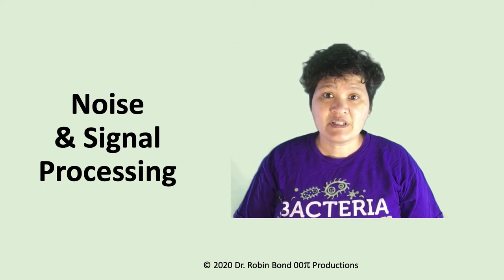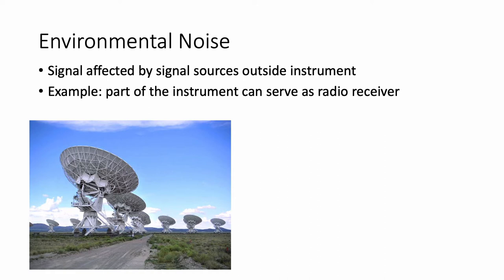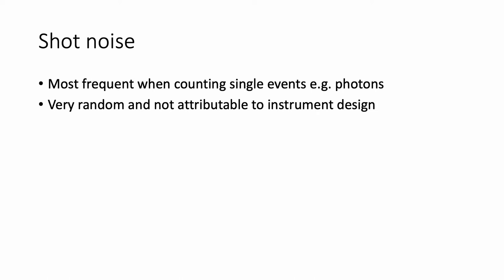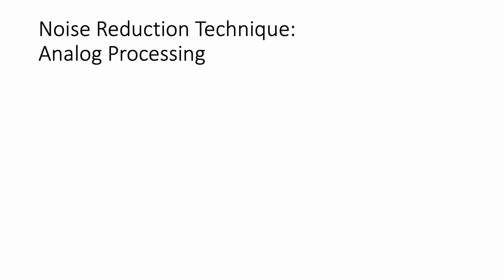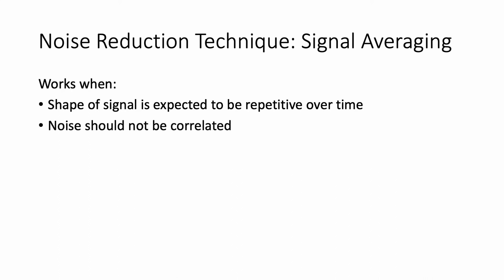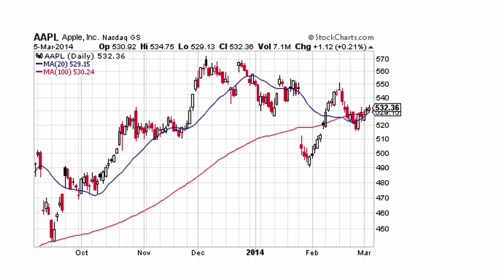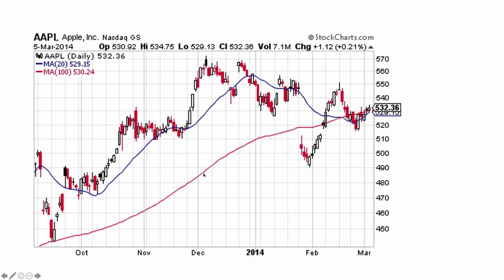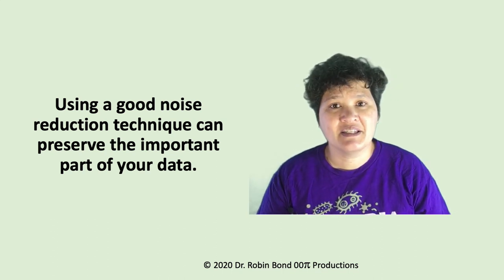Signal Processing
What does the term noise mean in instrumental analysis? How do you figure out what is noise and what is an actual signal? And is there any way to clean noise out of your data?